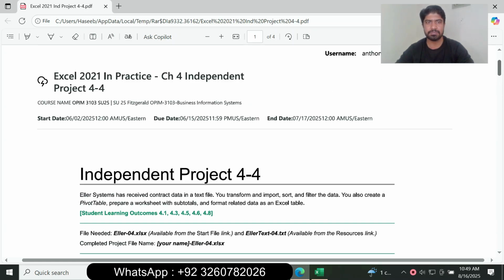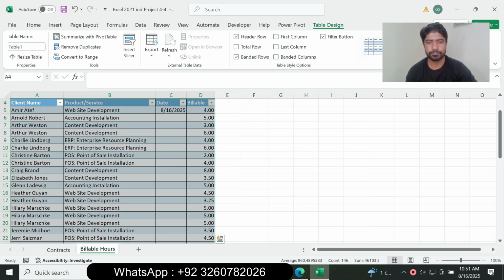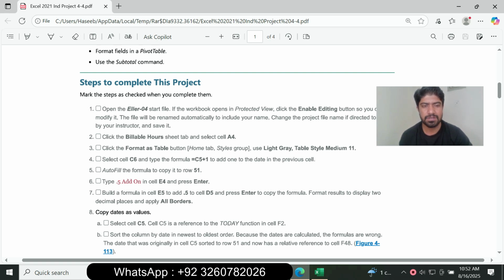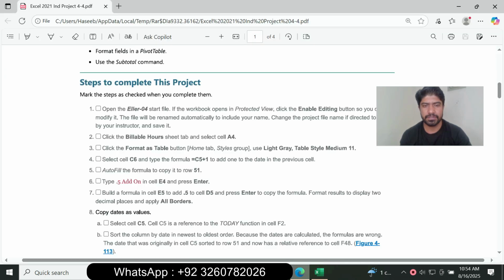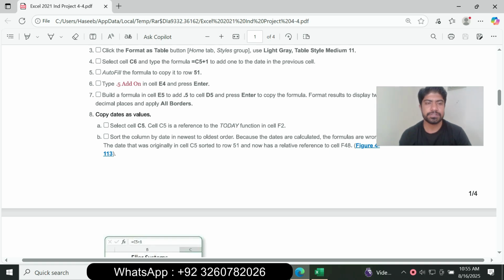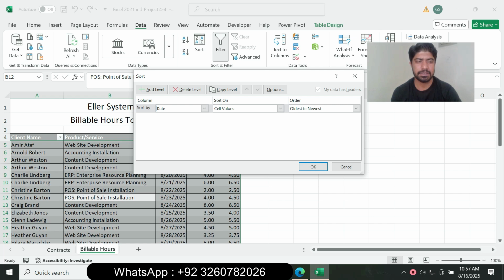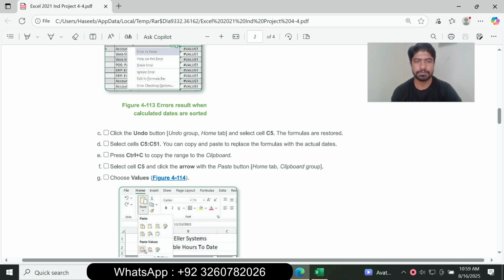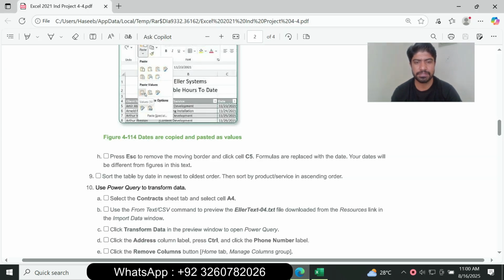Excel 2021 - Ch 4 Independent Project 4-4 | Excel 2021 In Practice - Ch 4 Independent Project 4-4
Excel 2021 - Ch 4 Independent Project 4-4
Excel 2021 - Ch 4 Independent Project
Excel 2021 - Ch 4 Independent
Excel 2021 - Ch 4